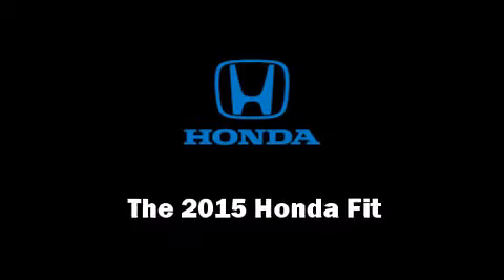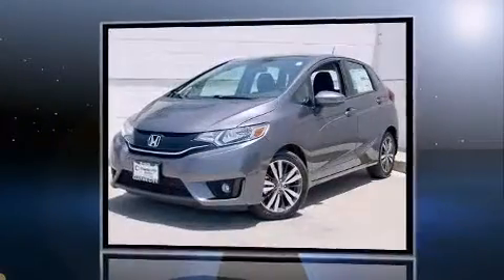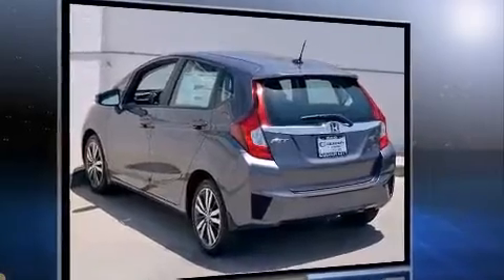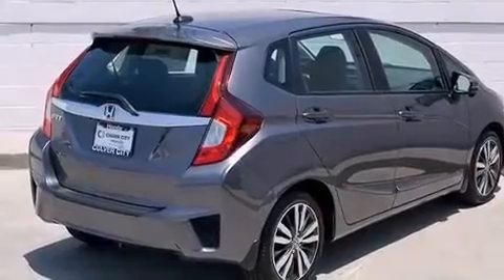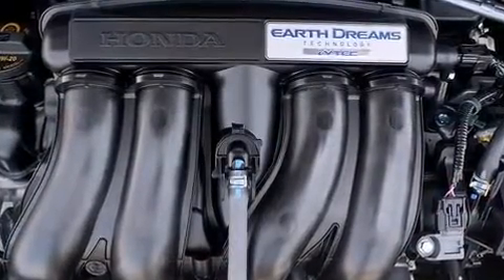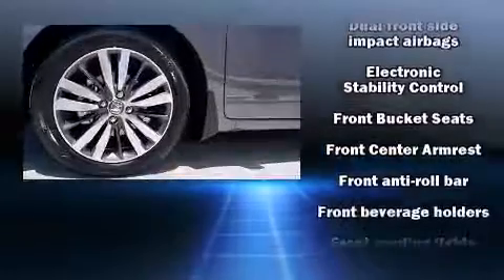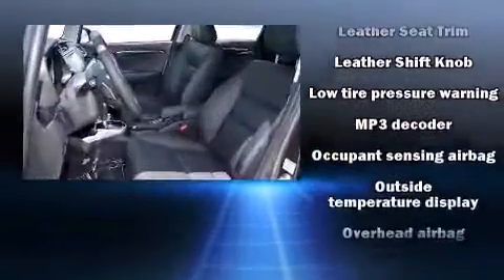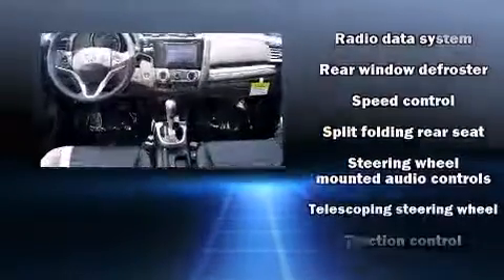2015 Honda Fit in Culver City, CA 90232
9055 W. Washington Blvd.

The 2015 Honda Fit. This 4 door, 5 passenger hatchback will allow you to take command of the road with confidence! It features a continuously variable transmission, front-wheel drive, and an efficient 4 cylinder engine. Top features include front fog lights, a rear window wiper, 1-touch window functionality, power door mirrors, power windows, remote keyless entry, cruise control, and the power moon roof opens up the cabin to the natural environment. Storage solutions are integrated throughout the interior, demonstrating thoughtful attention to detail. Premium sound drives 6 speakers, providing you and your passengers a sensational audio experience. Honda ensures the safety and security of its passengers with equipment such as: dual front impact airbags, head curtain airbags, traction control, brake assist, a security system, and ABS brakes. Various mechanical systems are monitored by electronic stability control, keeping you on your intended path. You will have a pleasant shopping experience that is fun, informative, and never high pressured. Please don't hesitate to give us a call.